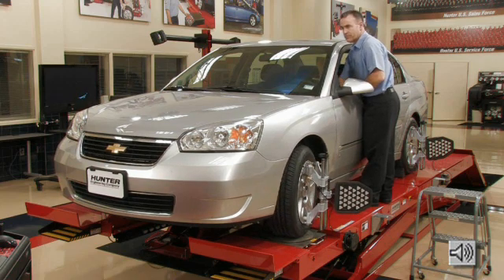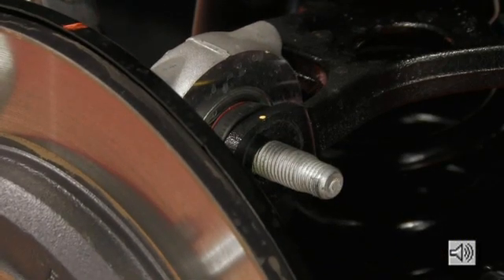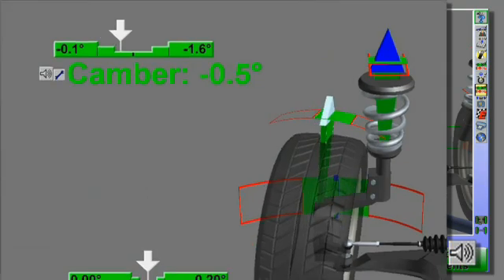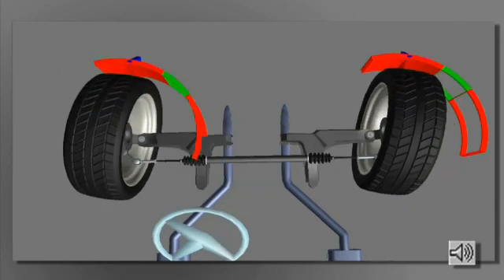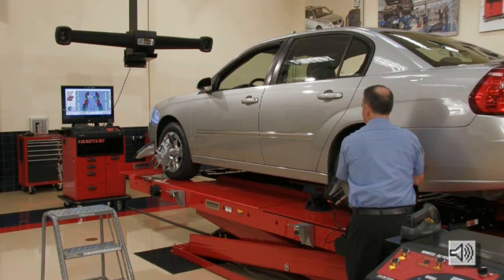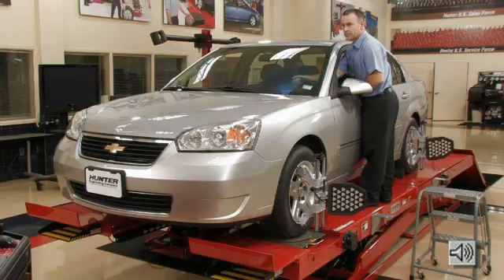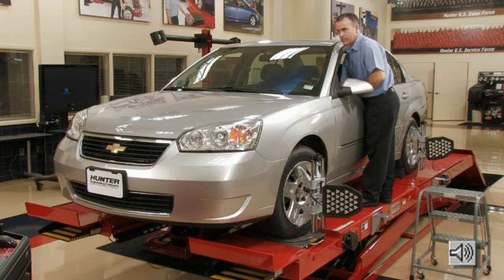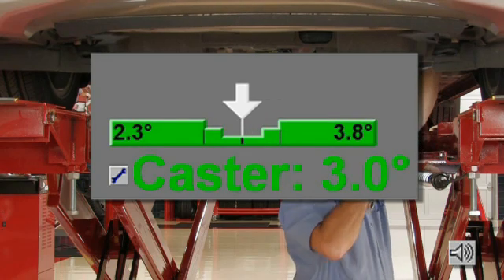Sound Guide - Hunter Engineering Company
At times when a technician cannot see the monitor, hunter's sound guide will let the technician know when the adjustment has been made correctly.